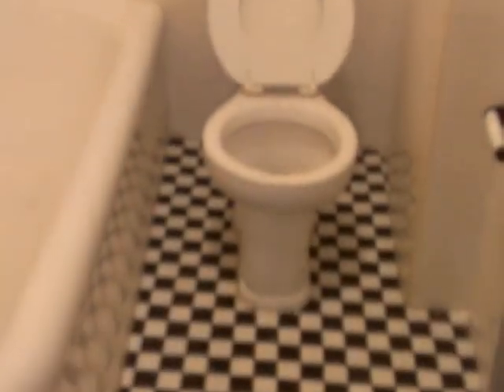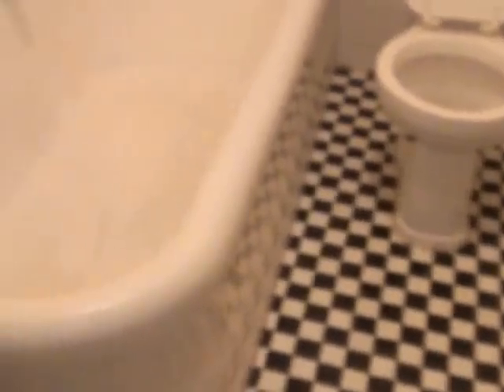$1550 Spacious One bedroom apartment in Ridgewood Queens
Beautiful Renovated One Bedroom apartment in the Ridgewood vicinity close to the Fresh pond road station on the m line and several busses. call us asap to view in person at 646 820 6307.